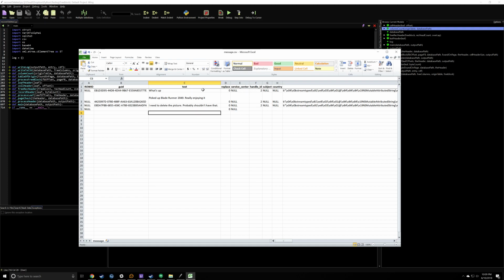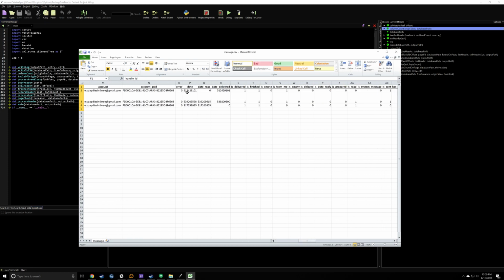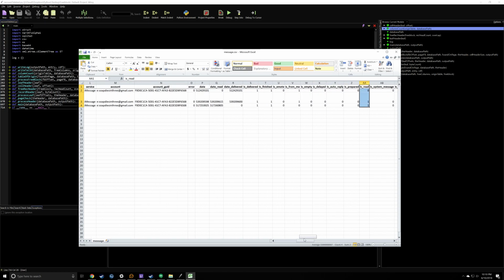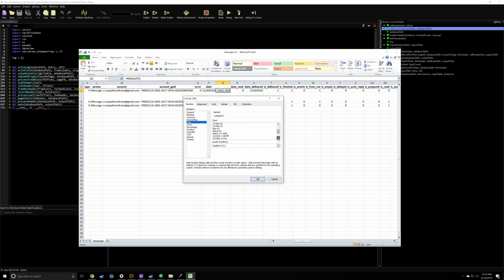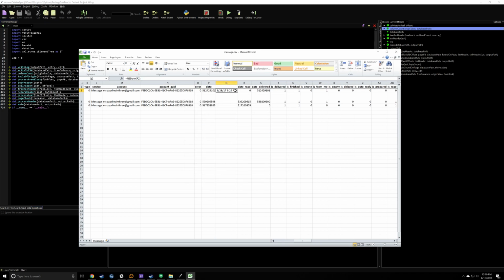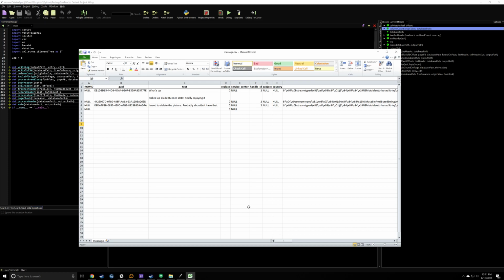Recover SQLite Freeblock Data With Python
This video shows some progress on a python script I have been working on which recovers SQLite Freeblock data using Python.

The script uses SQLite structure to properly rebuild the table structure appropriate for the data so it is in a format that makes sense to the user.

Still a work in progress... but its moving along.

In the video I say "the majority of tools" don't do it this way. 1. I meant the majority of the tools I have used. 2. Sanderson's Forensic Browser does this (but WAY better) already.